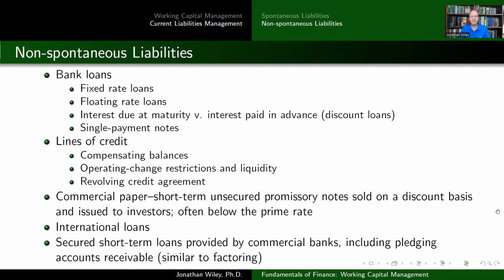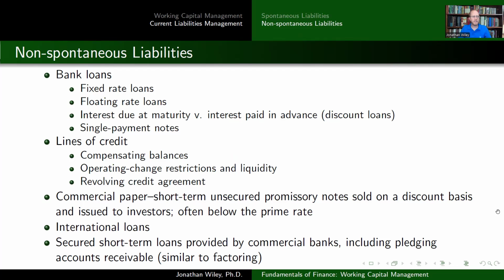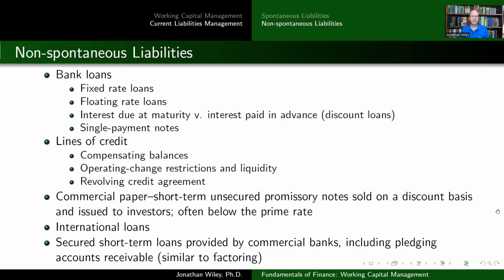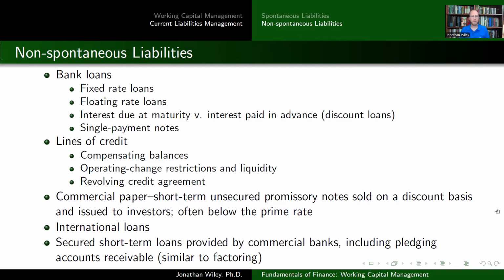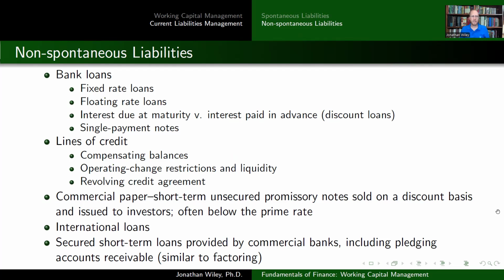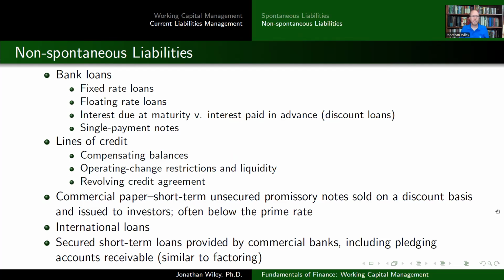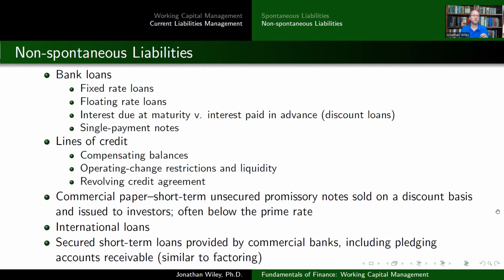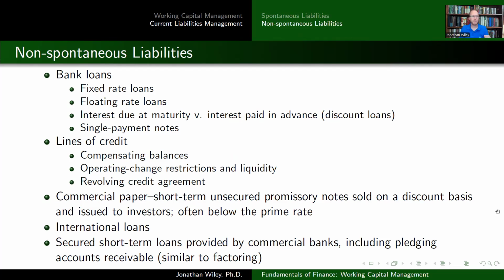Fundamentals of Finance: Working Capital Management - Non-spontaneous Liabilities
This video discusses non-spontaneous liabilities.